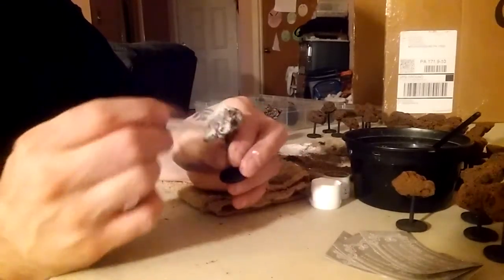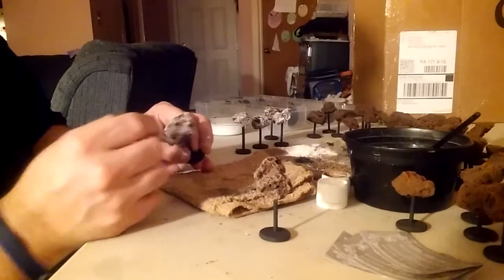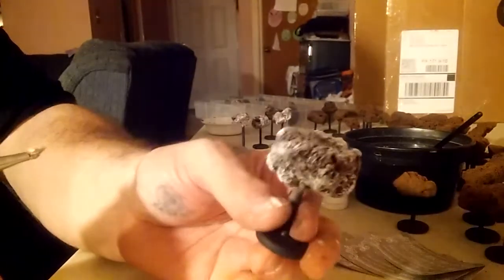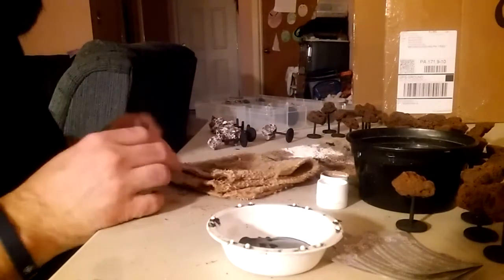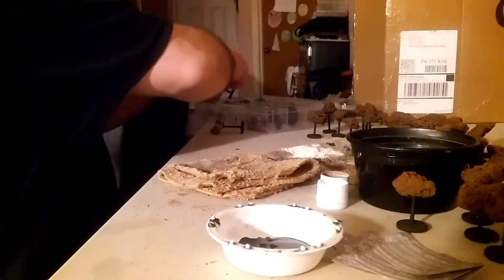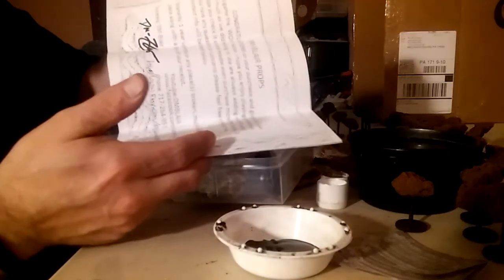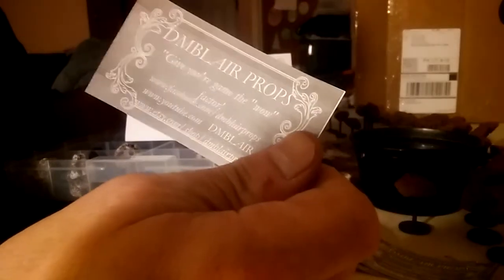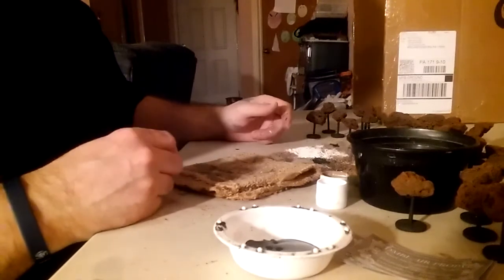3D ASTEROIDS ( capa cup ) STAR WARS narrative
Terrain that will be used for the STAR WARS narrative at the 2016 capa cup being held fri-sat JAN. 22&23... The sets will be individually numbered and signed  for rarity sake... These sets being that they are being used at our event they will only have 6 large and 6 small asteroids instead of the 6 large and 8 small... We made them this way to commemorate the event and for math sake in making what we needed for the narrative... The event will be held at the park inn on the carlisle pike across from KARABAS... You can find these for sale at :